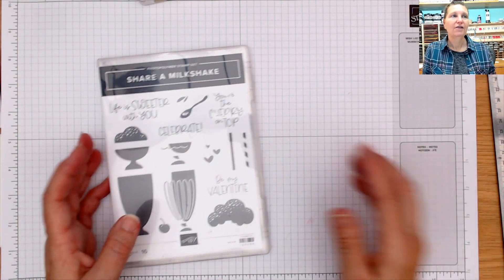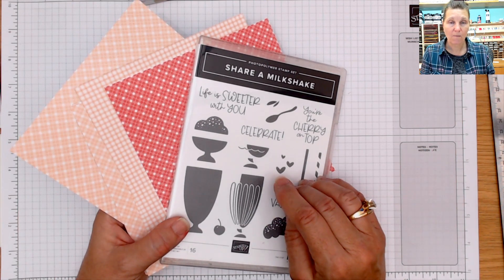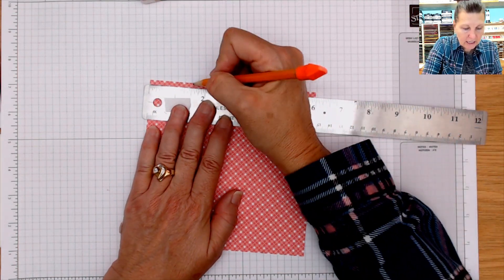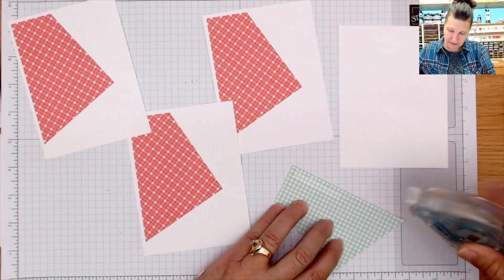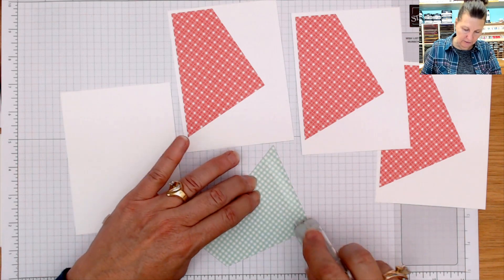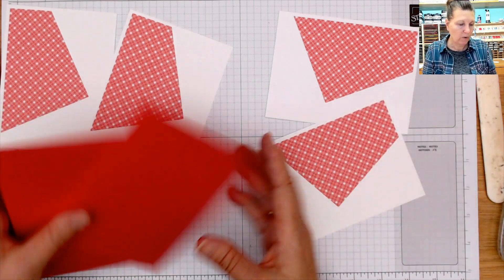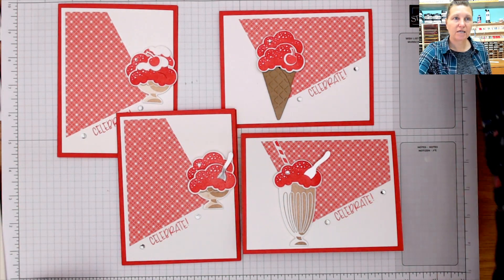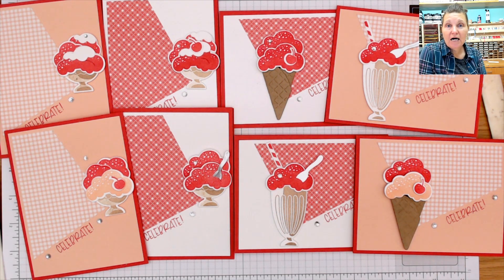🔴Four One Sheet Wonder Cards From One 6 x 6 Sheet of Country Gingham Paper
In today's video I am showcasing the Country Gingham 6 X 6 paper pack and I paired it with the Share A Milkshake Bundle from Stampin' Up!  I will show you how to create 4 cards from one sheet of 6 x 6 designer series paper.  With the Gingham prints these cards are perfect for summer birthday's or any occasion which calls for ice cream and shakes!

Country Gingham 6" X 6" (15.2 X 15.2 Cm) Designer Series Paper [160388] - Price: $12.00

Click on the bell in the upper right hand corner.